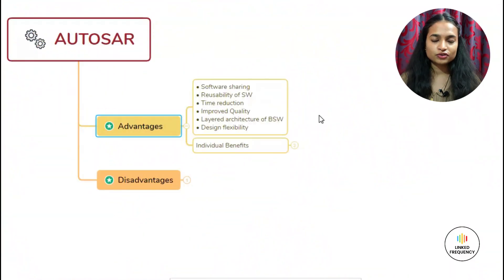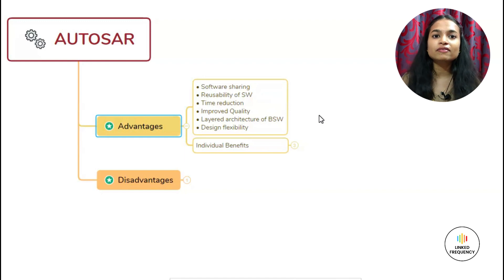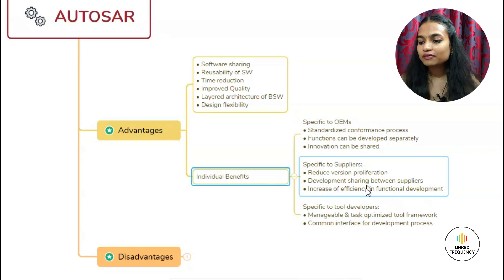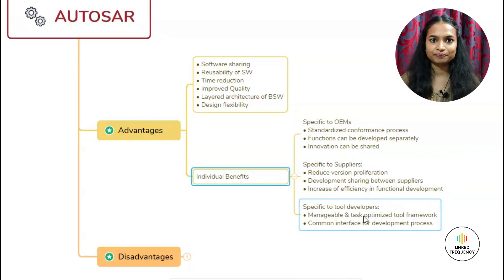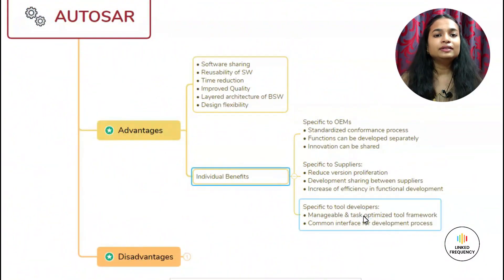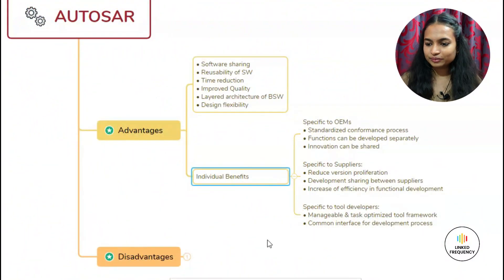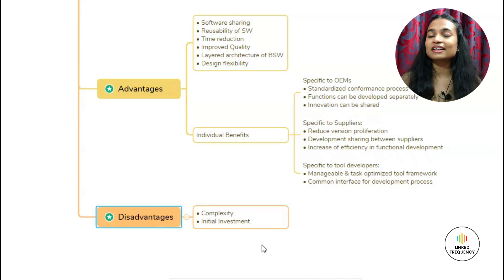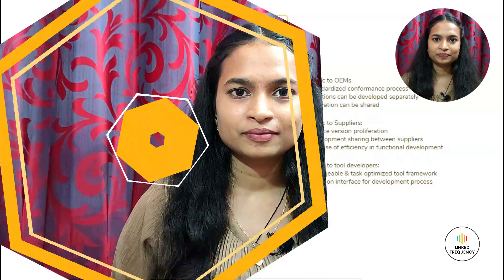Advantages & disadvantages of AUTOSAR E04 | Aishwarya Pattar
The automotive industry has been tremendously growing in the past few years. Autosar was introduced to have a common standardized platform for the automotive industry. With this introduction of Autosar, there are many advantages and disadvantages which are discussed in the video. Watch the complete video for detailed information.

Timestamps:
00:00 - Agenda of this video
00:27 - Advantages of Autosar
02:32 - Disadvantages of Autosar